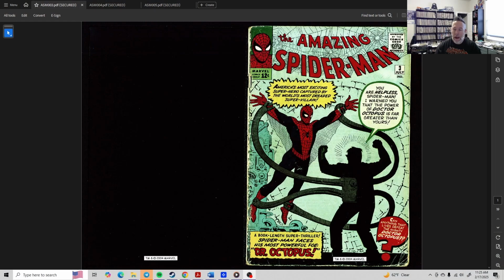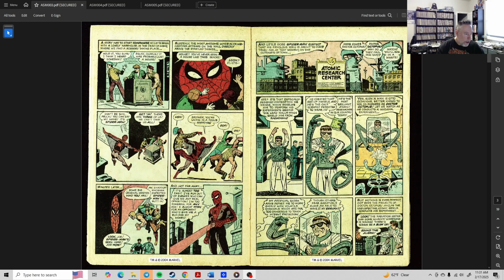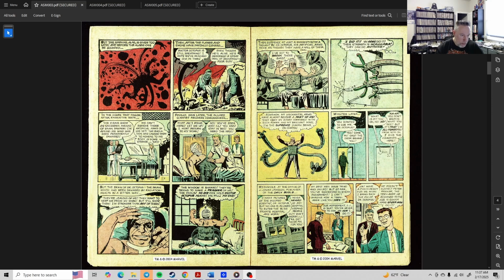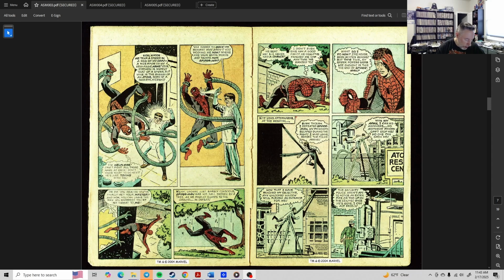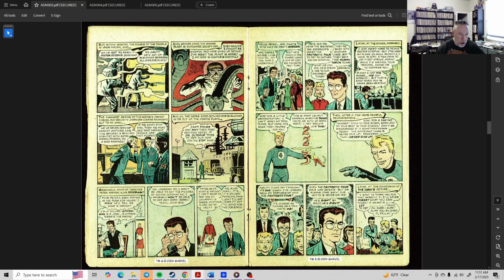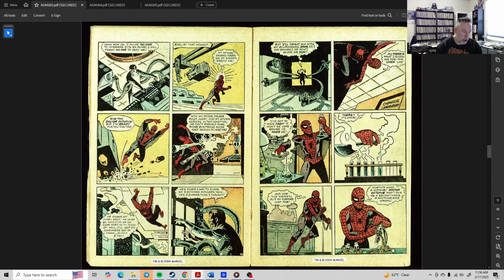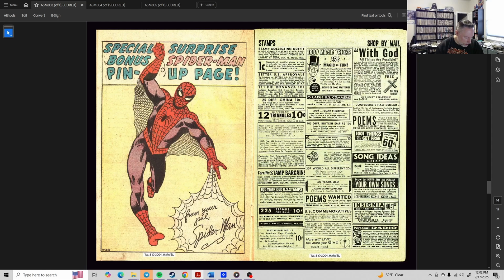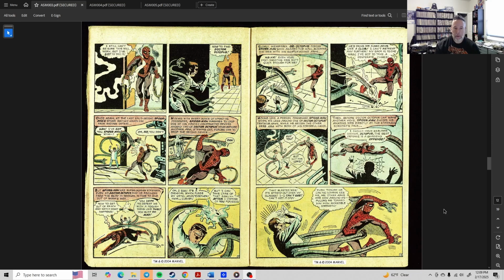Spider-Man Art Retrospective-Episode #4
In this episode we take a deep-dive into the art of Amazing Spider-Man #3.  This issue features the first appearance of Doctor Octopus, and some soul-searching by our hero when things go badly.